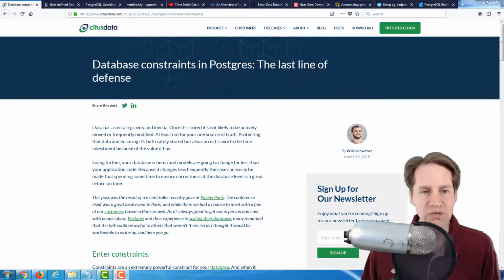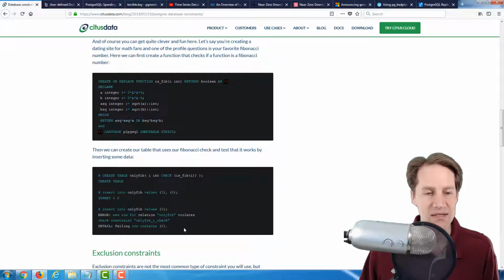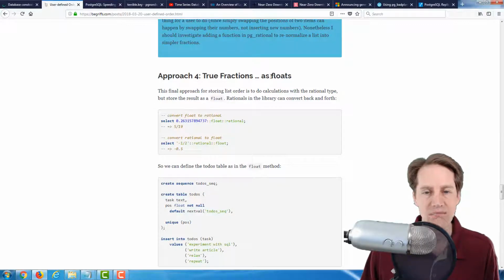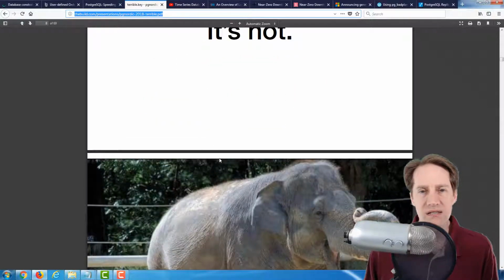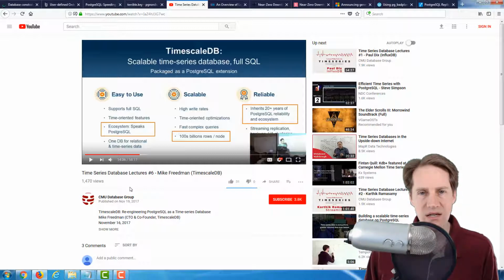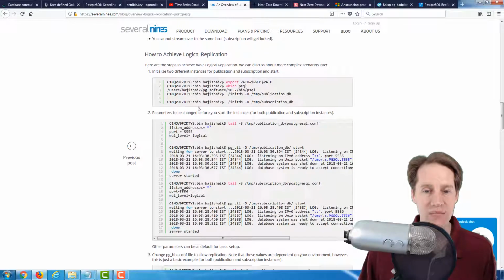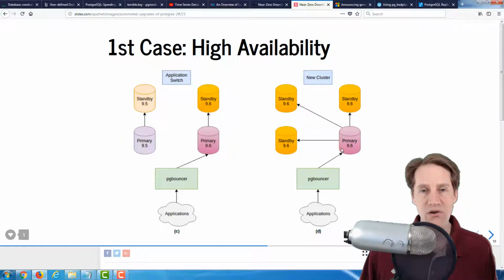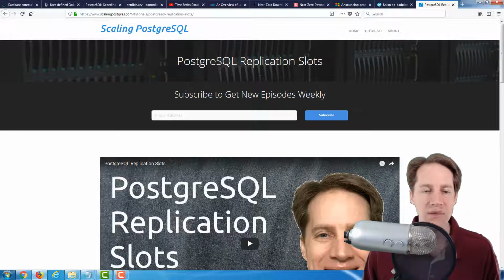Scaling Postgres Episode 5 | Constraints | User Order | PG Terrible | Logical Upgrades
In this episode of Scaling Postgres, we review articles covering database constraints, user defined ordering, how PostgreSQL is terrible, TimeScaleDB and using logical replication for upgrades.

Timestamps:
00:00 - Intro
00:24 - Database constraints in Postgres: The last line of defense
03:13 - User-defined Order in SQL
04:44 - PostgreSQL: Speeding up analytics and windowing functions
05:48 - Why is PostgreSQL Terrible?
07:27 - Time Series Database Lectures #6 - Mike Freedman (TimescaleDB)
09:47 - An Overview of Logical Replication in PostgreSQL
10:18 - Near-Zero Downtime Automated Upgrades of PostgreSQL Clusters in Cloud (Part I)
10:59 - Near-Zero Downtime Automated Upgrades of PostgreSQL Clusters in Cloud (Slides)
12:18 - Announcing general availability of Azure database services for MySQL and PostgreSQL
12:50 - Using pg_badplan to CREATE STATISTICS is a good plan
13:59 - PostgreSQL Replication Slots
14:17 - Outro